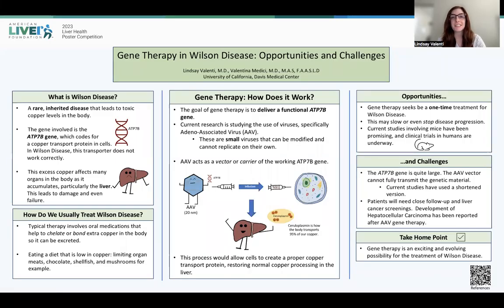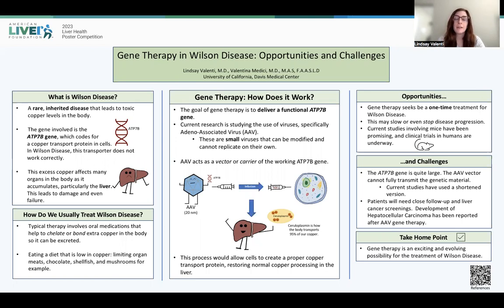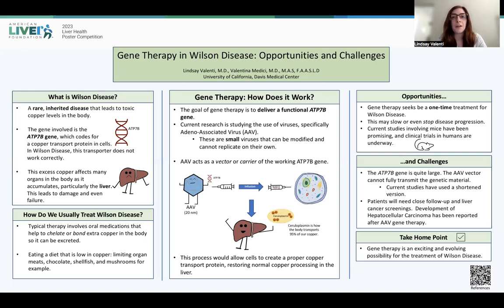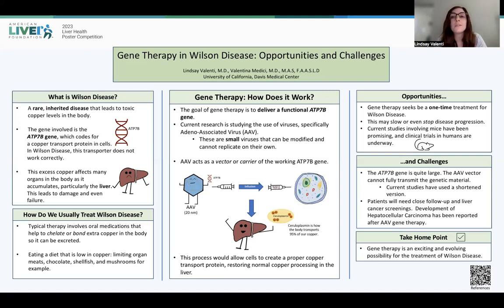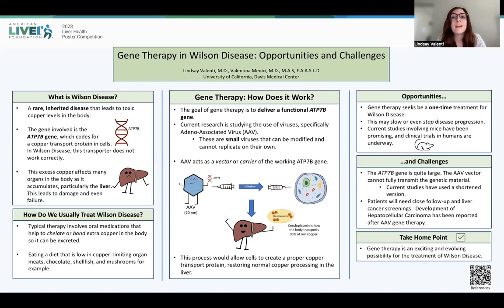Gene Therapy in Wilson Disease: Opportunities and Challenges, Lindsay Valenti, MD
For our 2023 Poster Competition, Lindsay Valenti, MD of University of California Davis presents "Gene Therapy in Wilson Disease: Opportunities and Challenges."